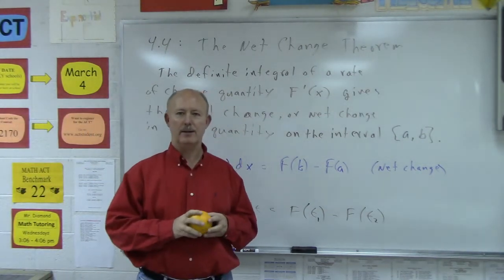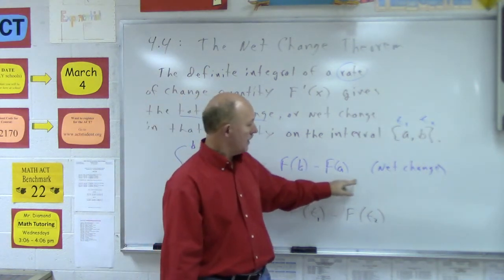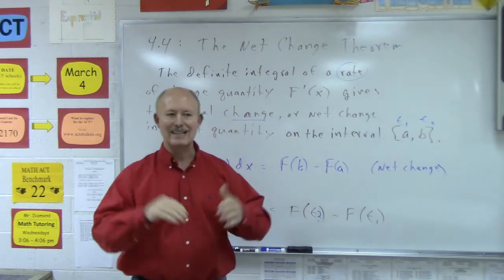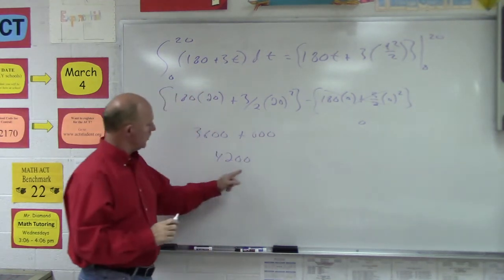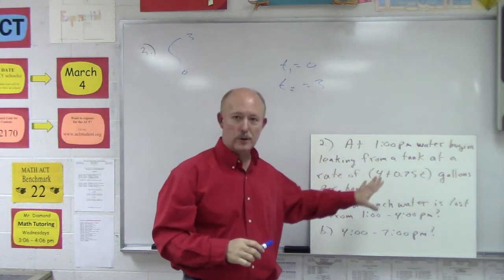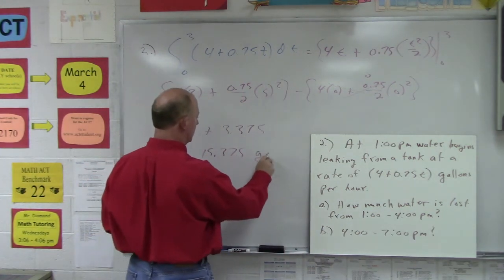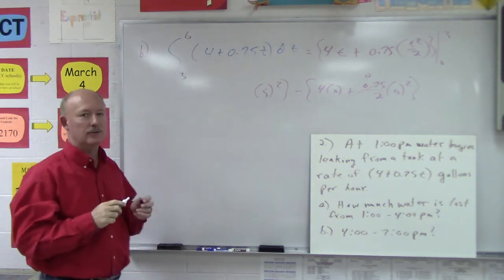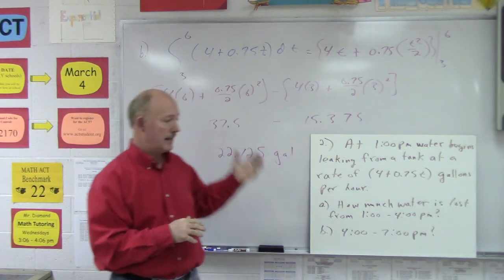4.4: The Net Change Theorem